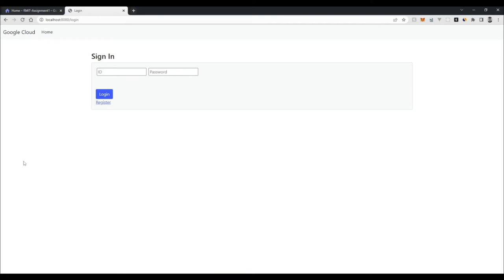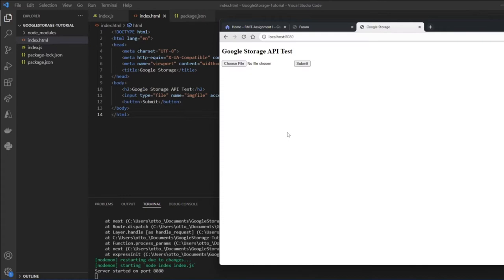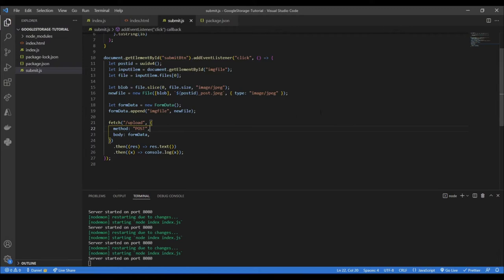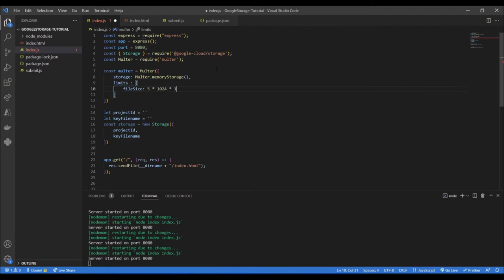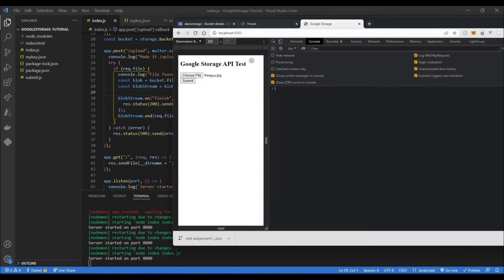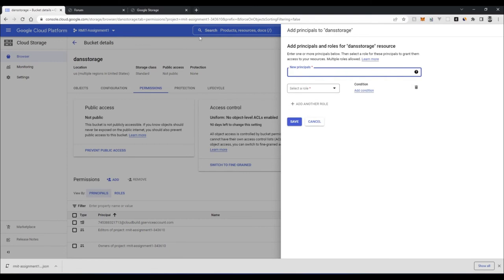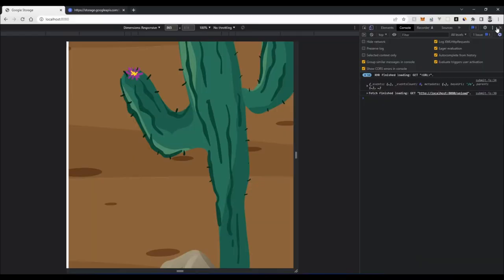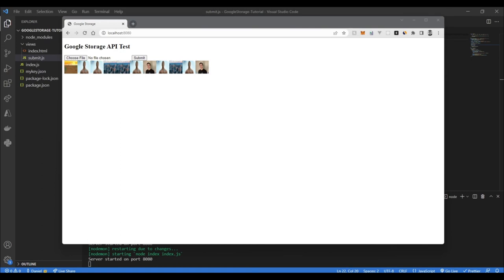Upload Image to Google Storage with NodeJS + HTML Form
💻 Need A Website?

Hey guys, been a while since a video but back on track now after a bit of a break. In this video i cover how to upload images to Google Storage using a basic front end where a user can upload an image from the browser, send it to our express server and then we send it to Google Cloud via the Storage API. The method used allows use to stream the upload directly to Google Cloud without having to save the file on our server.  It does drag out a bit at the end but i wanted to leave some of my troubleshooting in.

Upcoming video's im covering some interesting python scripts + full stack dev from the database, api layer to the front end.

📧 Weekly mail dedicated to solo devs looking to make it